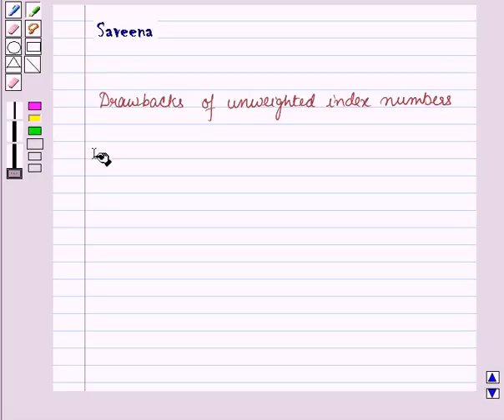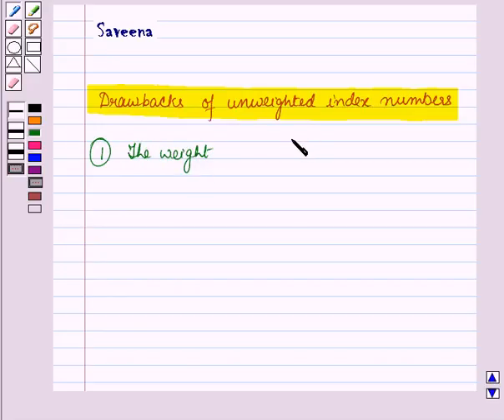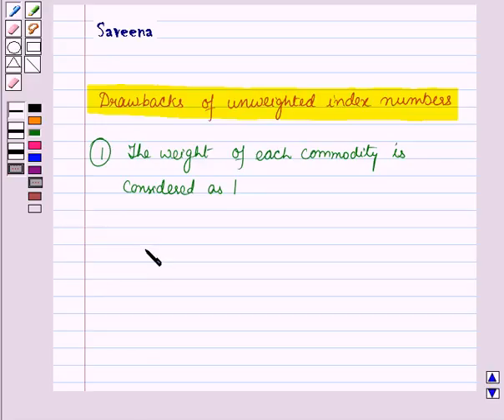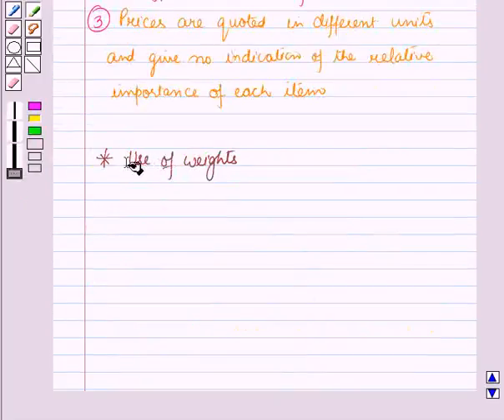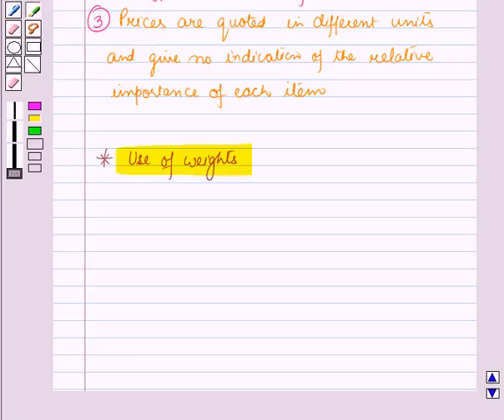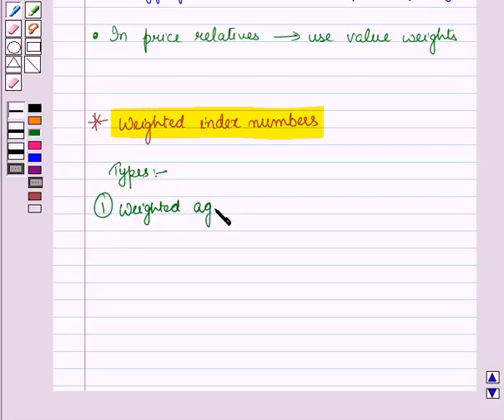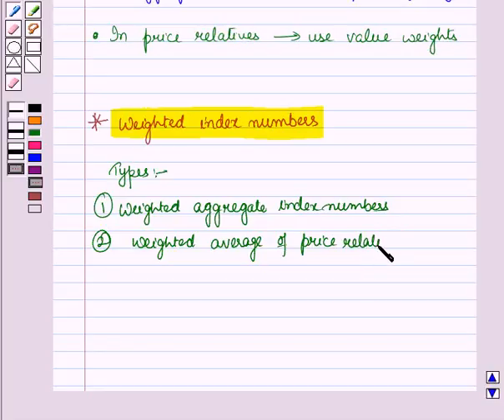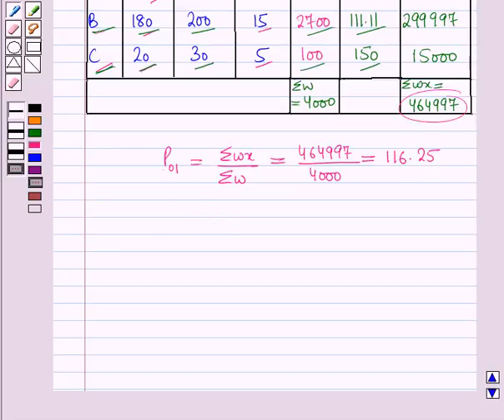Maths XII ICSE 33 KC5